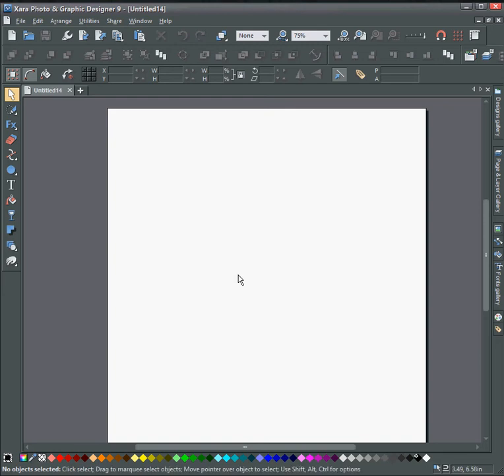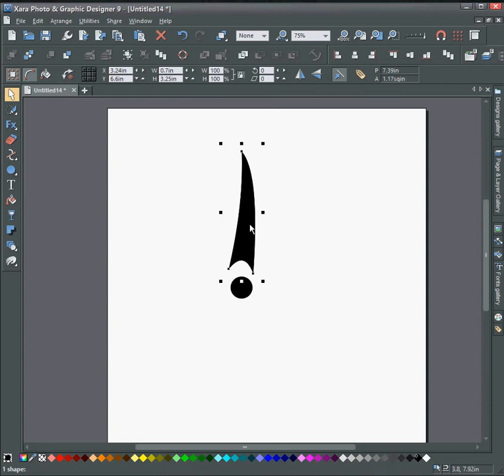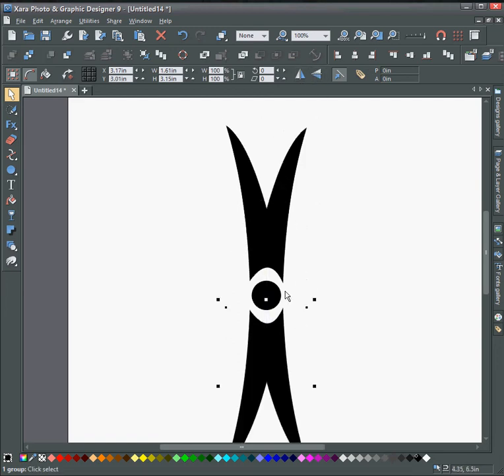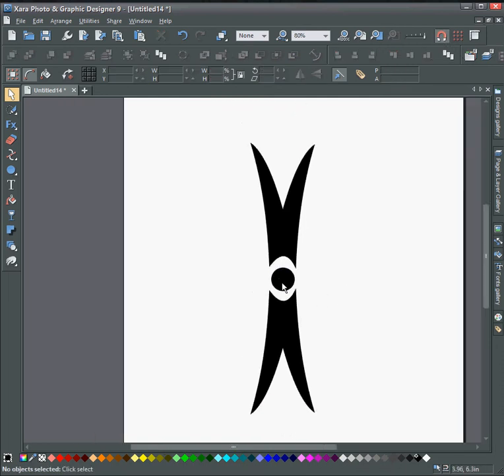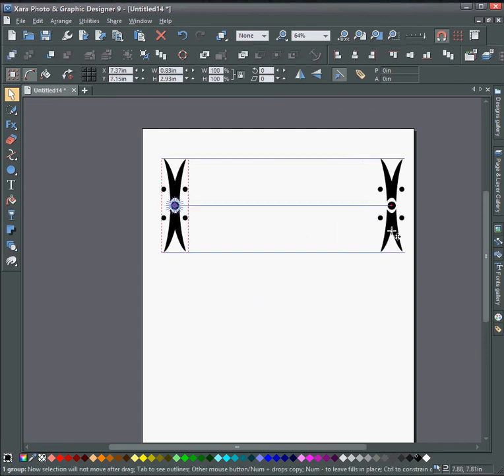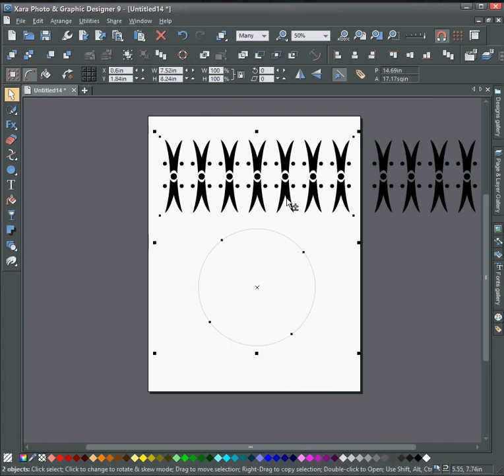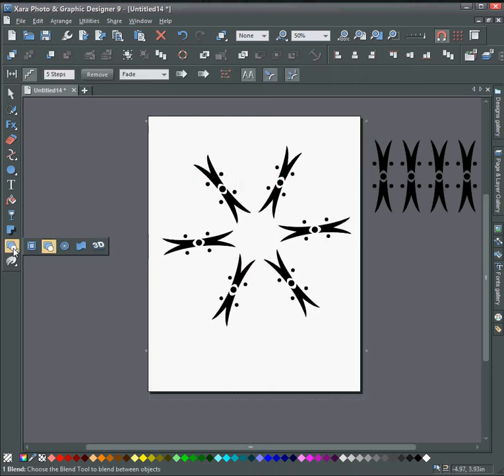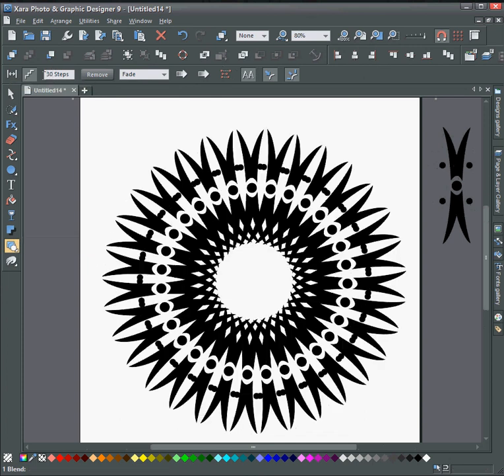Create Intricate Shape Patterns in Xara Graphic Designer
Learn how to make a pattern around a curved path without using pattern brush.